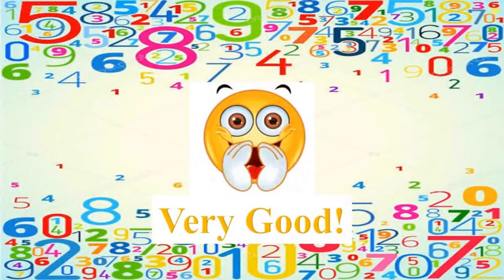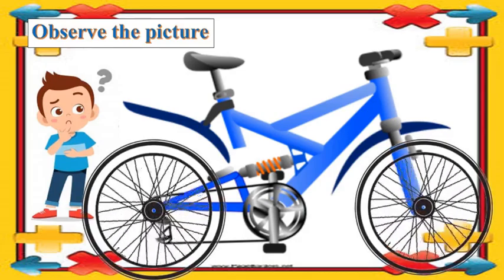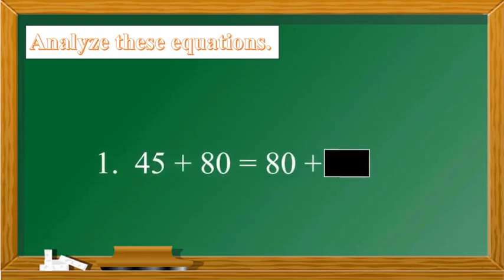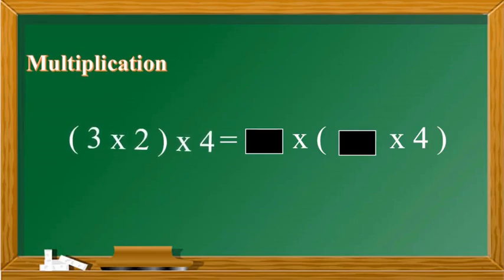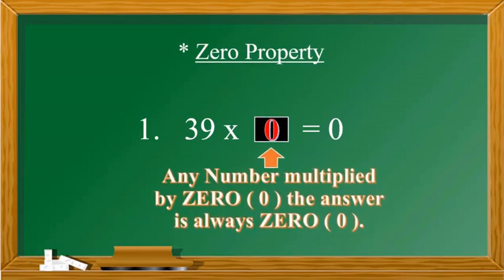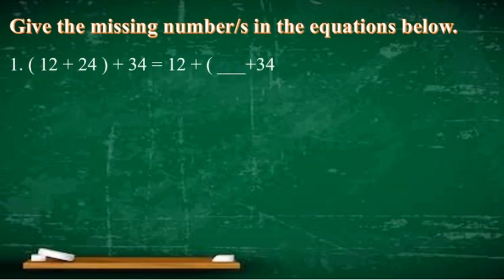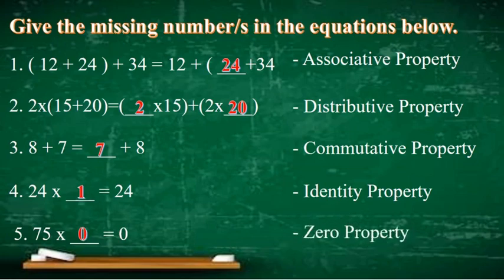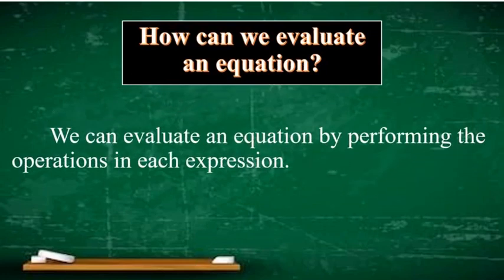Grade 4 Math Lesson - Finding the Missing Number in an Equation Involving Properties of Operations